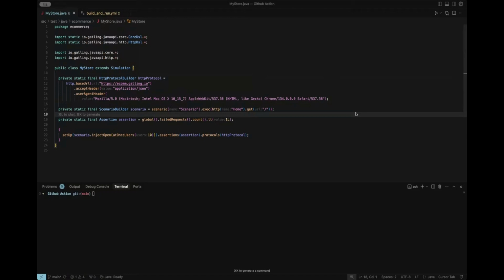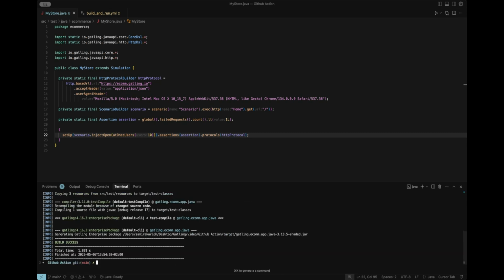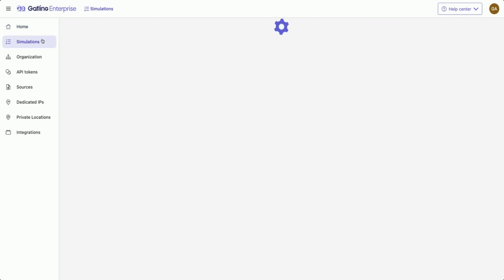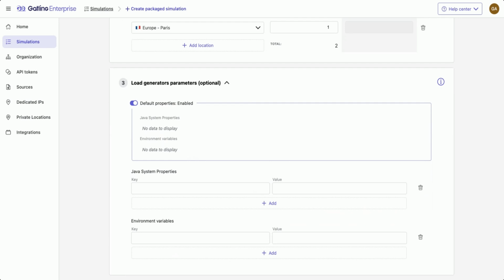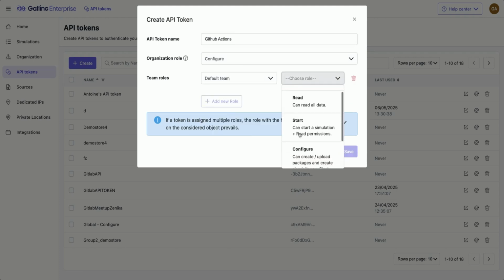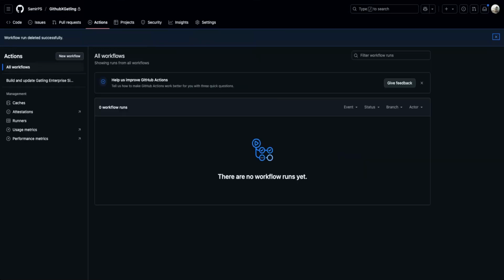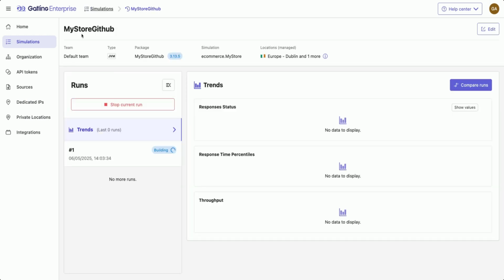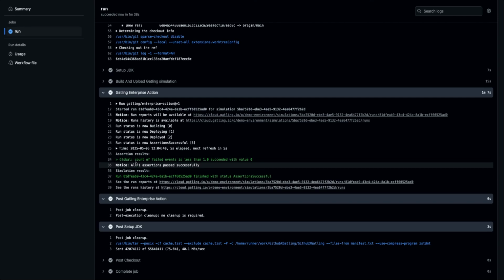Automate Load testing with Gatling & Github Actions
Gatling is a highly capable load testing tool. It is designed for ease of use, maintainability and high performance.